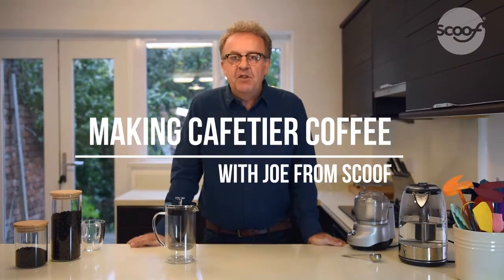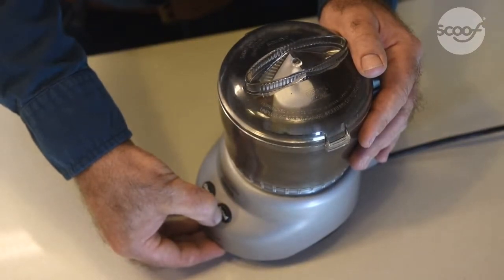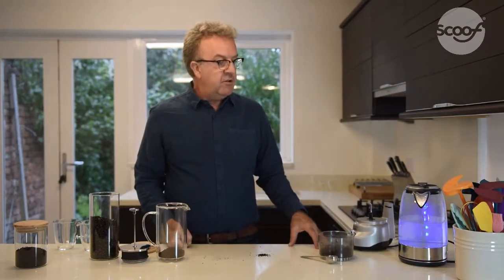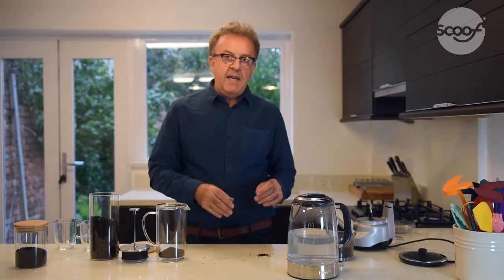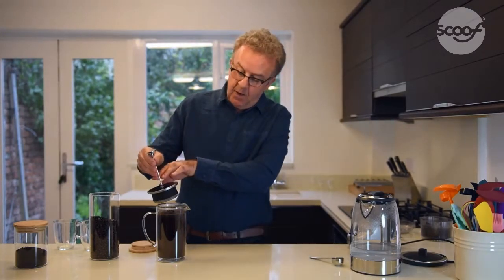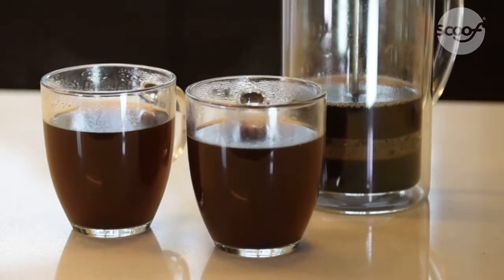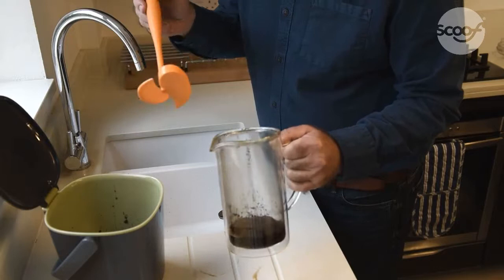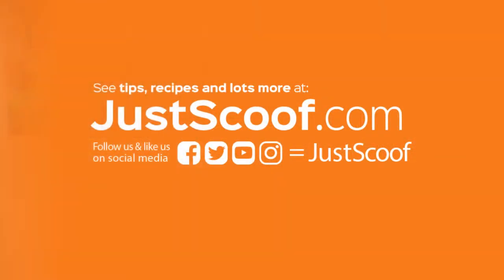Scoof How to make cafetiere coffee